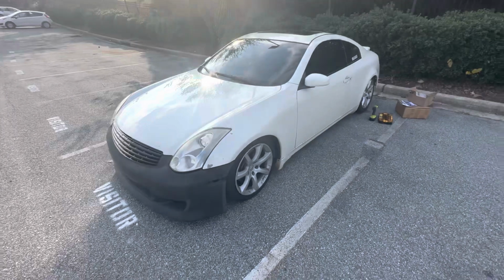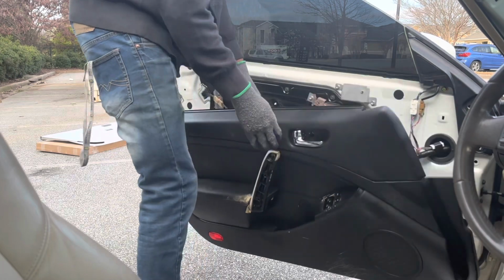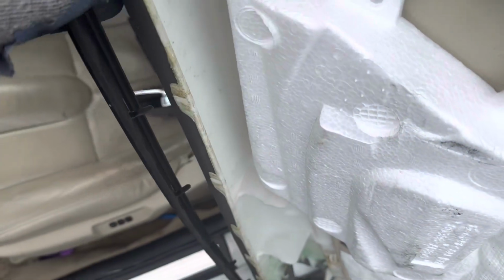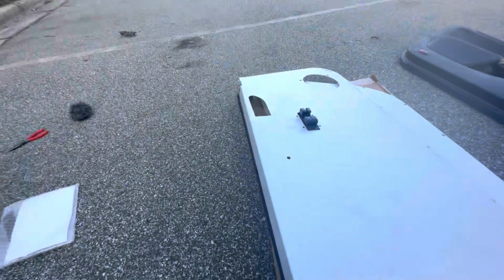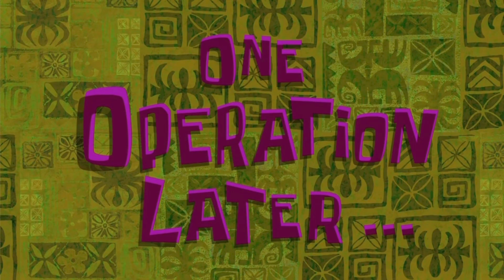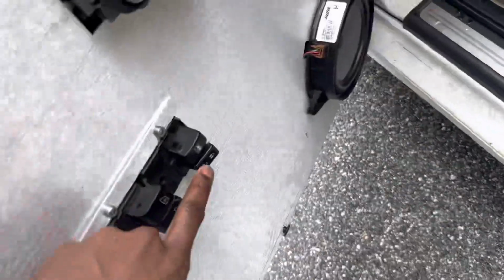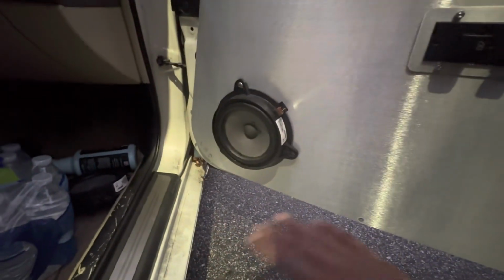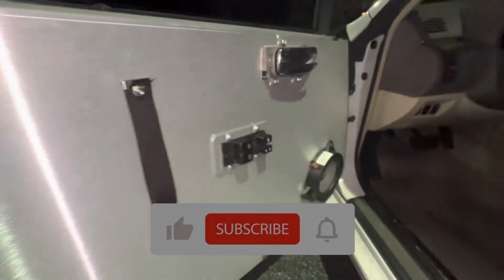NEW LRB DOOR CARDS for my G35! (RACECAR INTERIOR!)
Installing new LRB Door Cards for the G. Slowly but surely making the G a street monster!

Keep up with the SOCIAL MEDIA!